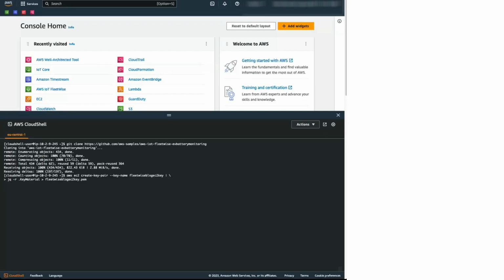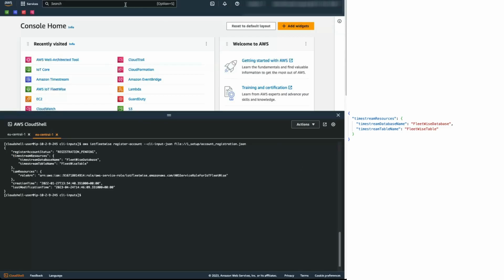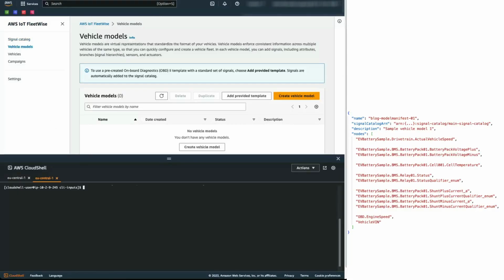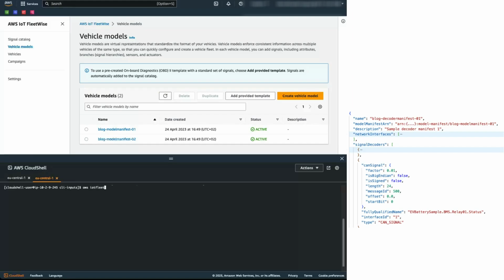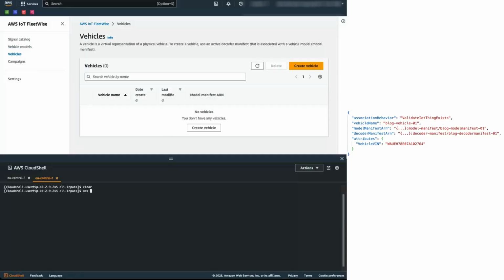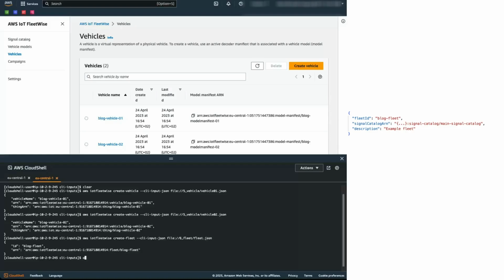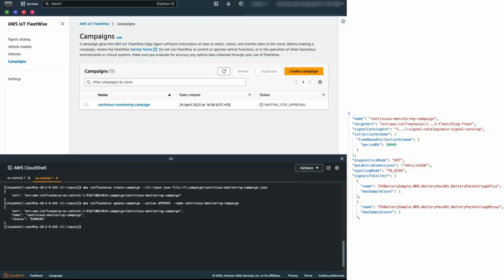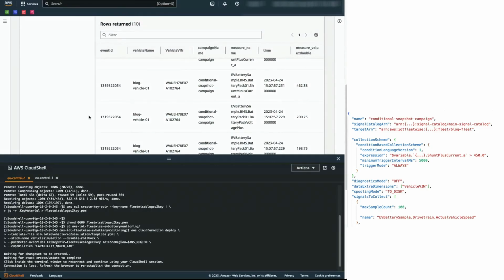AWS IoT FleetWise Basics 2023 - Part 3 CLI Commands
Learn the basics about AWS IoT FleetWise. What are the typical problems customers are facing today, and how can the AWS IoT FleetWise service help solve them. This is a three part Basics series. Part one will discuss the general idea as well as how AWS IoT FleetWise can support your use case. Part two will go deeper into the components of the service itself. In part three we will walk through the CLI commands to create all the cloud side AWS IoT FleetWise components.

00:00 Introduction
00:18 Preparing AWS environment
01:55 Creating the Signal Catalog
02:26 Creating the Vehicle Models
03:23 Creating the Decoder Manifests
04:12 Creating the Vehicles
04:53 Creating the Fleet
05:48 Creating the Campaigns
07:17 Viewing the data in TimeStream
07:34 Closing remarks

Blog Post Building an EV Battery Monitoring solution with AWS IoT FleetWise (Part 1/2)